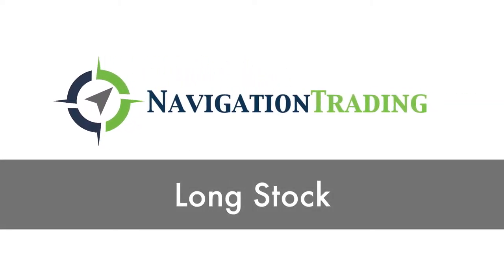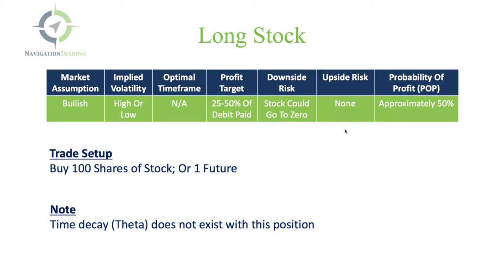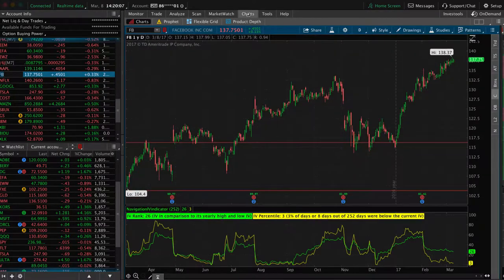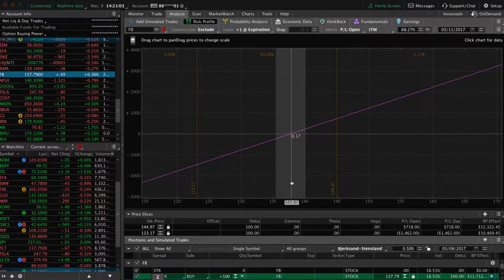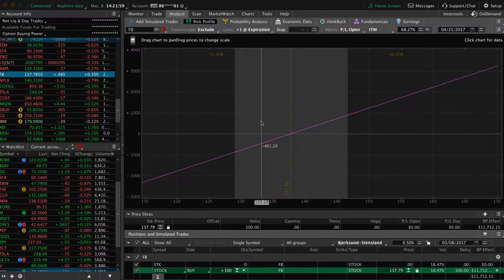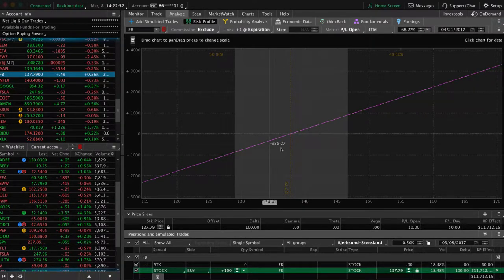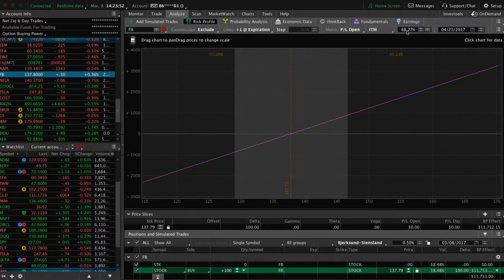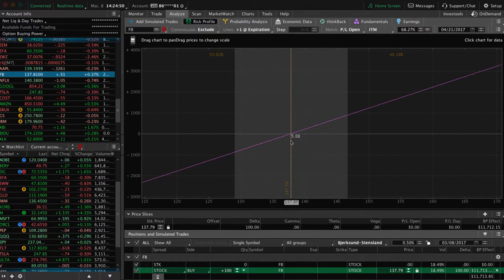How To Trade Long Stock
The Long Stock is not one of the core strategies that we trade at NavigationTrading.

In this video we will explain why buying long stock on its own is not a worthwhile strategy. Long stock requires significant capital for minimal gains for a 50/50 bet.

Here’s the metrics we look for when trading Long Stock:
-  Market Assumption – Bullish
-  Implied Volatility – High or Low
-  Trade Setup: Buy 100 shares of stock; Or 1 Future
-  Profit Target – 25-50% of debit paid
-  Downside risk – Stock could go to zero
-  Upside risk – None
-  Probability of Profit – approximately 50%
-  Time Decay (Theta) Does not exist with this position

Happy Trading!